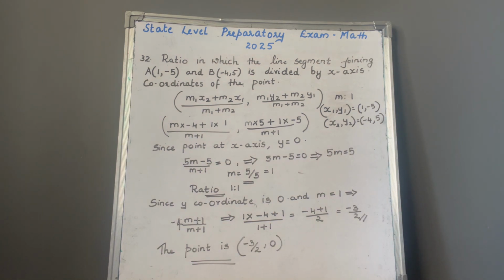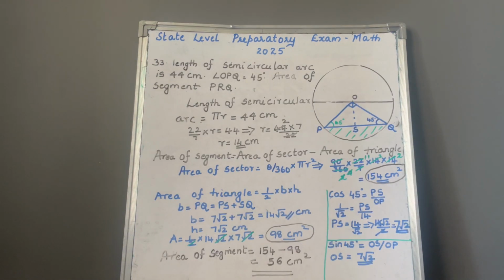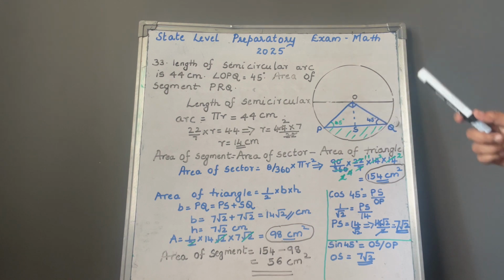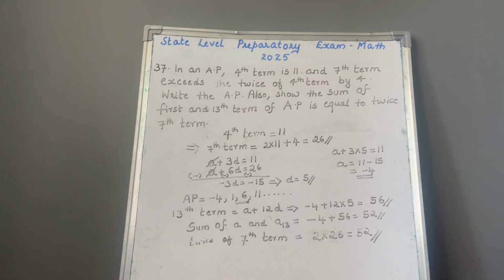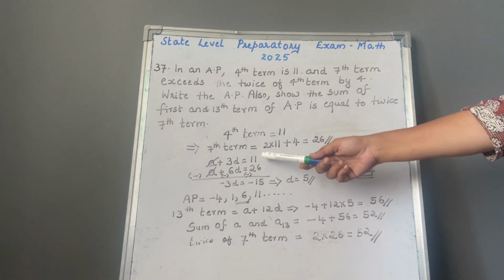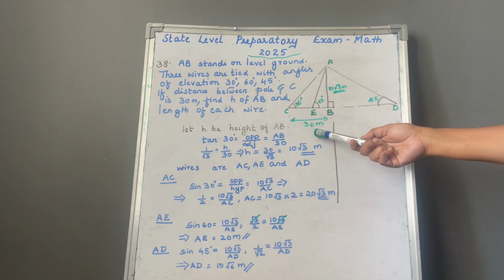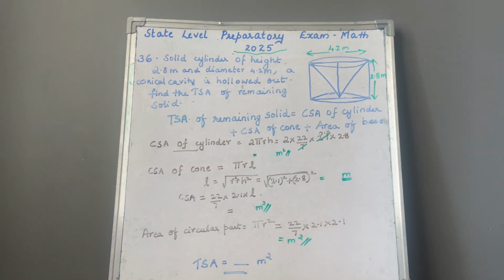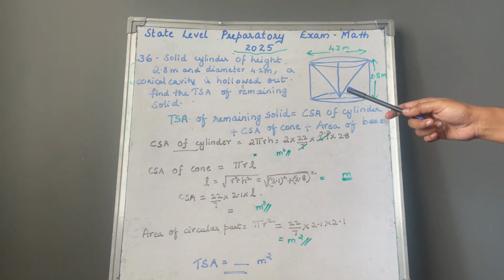State Level Preparatory 2025-Mathematics-Solutions-3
This video guides the students preparing for SSLC Karnataka Board Mathematics Examination. This session is designed to help students understand the solutions of state level preparatory paper with proper analysis and steps to solve the problems.
This is the last part of the question paper.